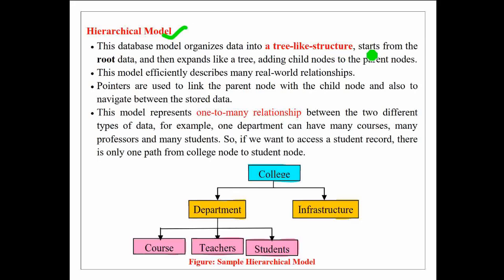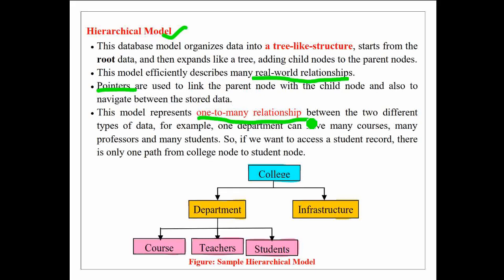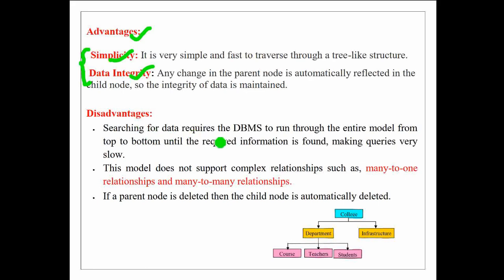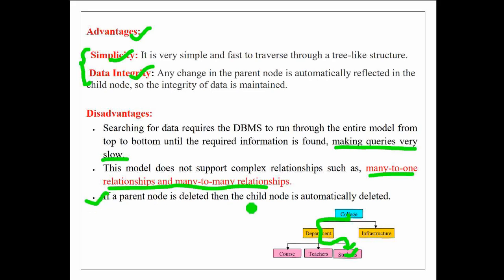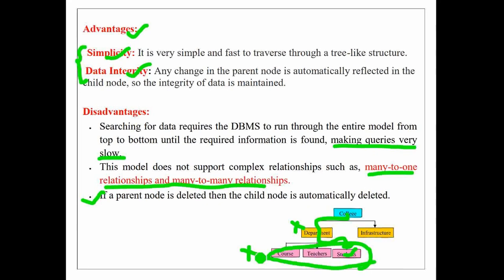HIERARCHICAL MODEL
This video discusses the Hierarchical Model, its advantages and limitations.

• This database model organizes data into a tree-like-structure, starts from the root data, and then expands like a tree, adding child nodes to the parent nodes.
• This model efficiently describes many real-world relationships.

This channel includes the videos, made in quickly and easily understandable way, for the subject "DATABASE MANAGEMENT SYSTEMS" for B.TECH - CSE/IT/ECE/EEE students.